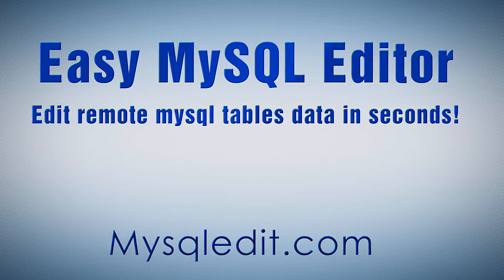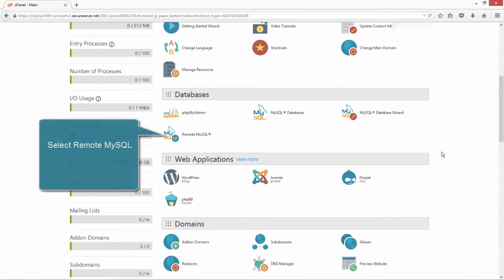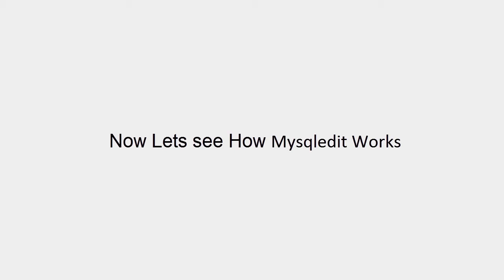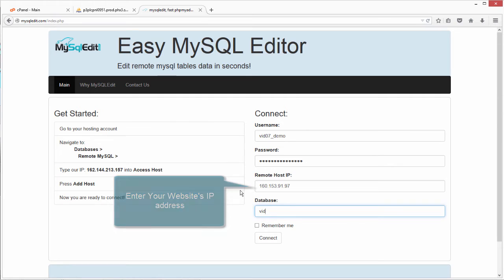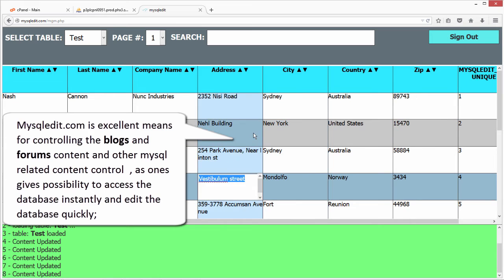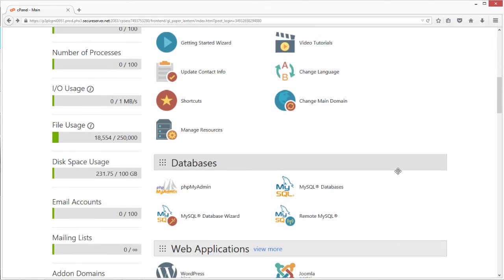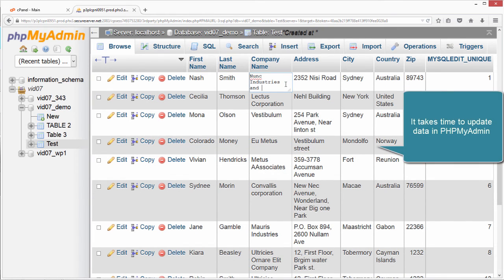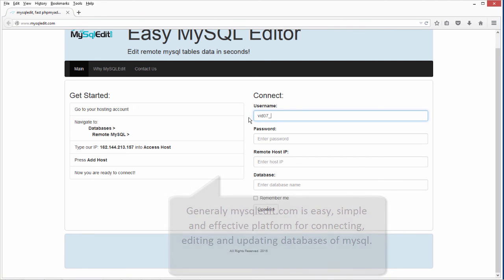Easy MySQL Editor - mysqledit.com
Easy MySQL Editor
Edit remote mysql tables data in seconds!